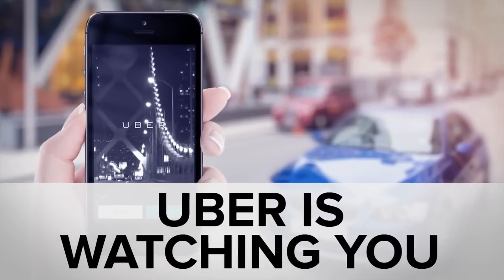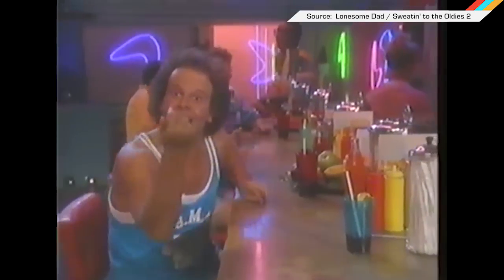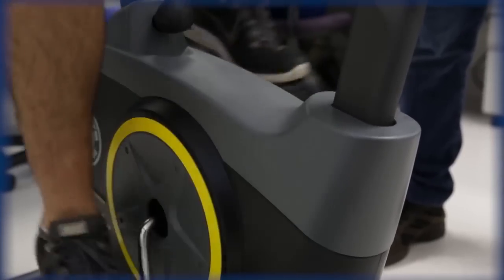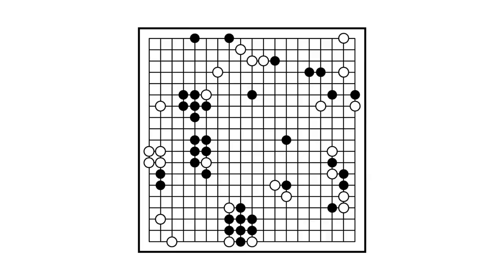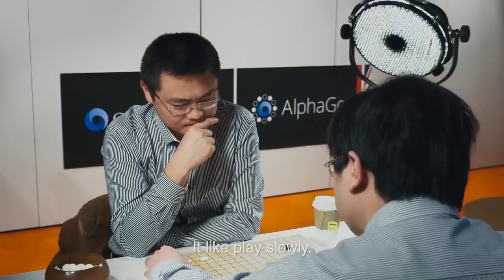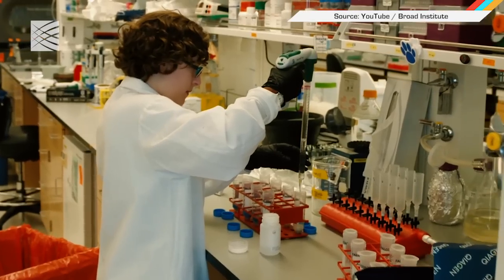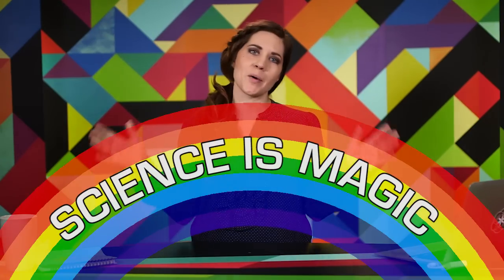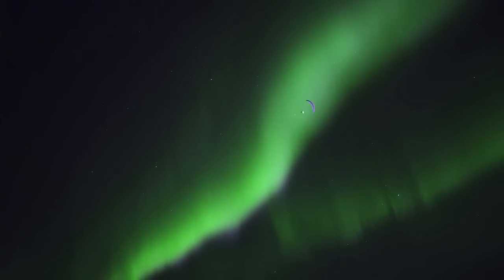ICYMI: Smart sweat detector, AI for gaming and more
UC Berkeley sensor can tell you when to chug that Gatorade.

Today on In Case You Missed It: Berkeley researchers developed a wearable that can track the chemicals inside your sweat. The idea is that it can help identify dehydration, muscle fatigue and stress, though it could also help spot disease flare-ups for the diabetic.

Google’s artificial intelligence lab built an algorithm that beat a champion Go player at the game-- the first time that’s ever happened by a machine, since it’s one of the most complicated board games.

The gene that triggers schizophrenia has been discovered by a team of scientists with the Broad Institute. It is a gene that regulates immune system functions, just unfortunately has a habit of killing connections to brain cells in some cases. That loss of connection is what leads to the disease.

And finally, we loved the video of a paraglider seemingly moving through a great Aurora Borealis display in Norway.

Please share any interesting science or tech videos, anytime!